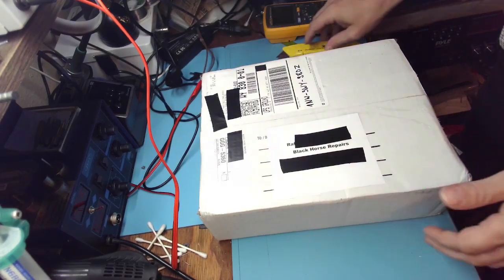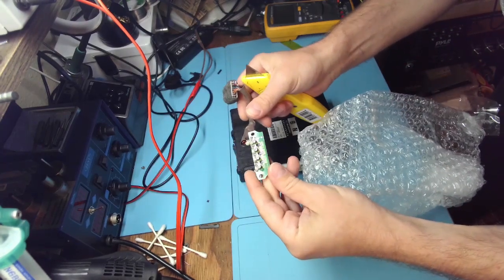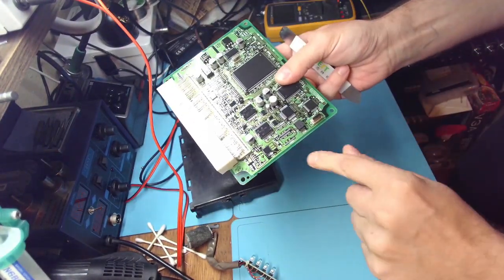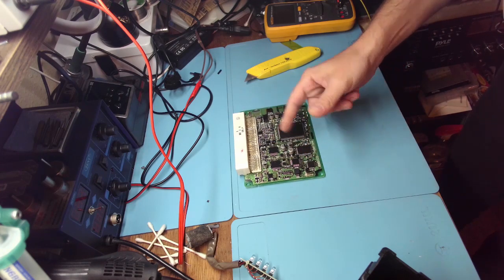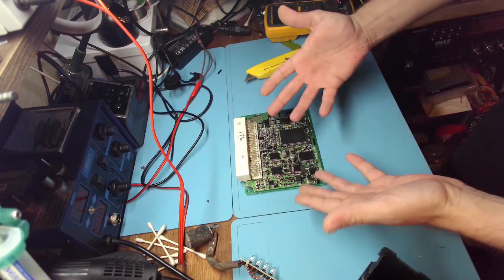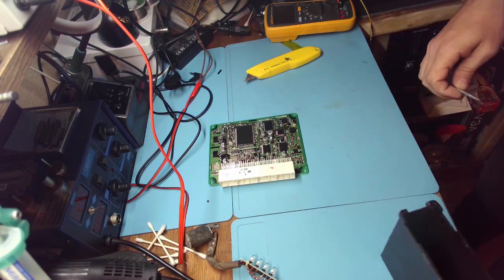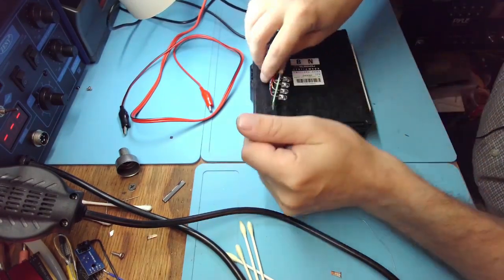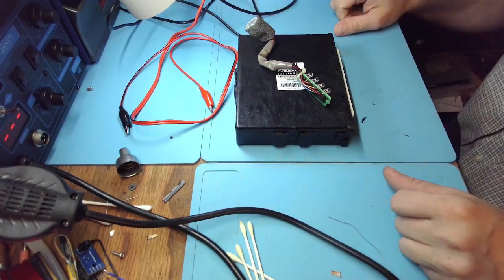Subaru ECM IC608 Repair for Erik [WA]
Gen 3 H6 engines often misfire on cylinder #6 due to a cold solder joint under IC608 (CS900724). There are many suggested methods of repair (heating in the oven, soldering wire, blowing hot air) but none of them last for more than 2 weeks. This method guarantees that the misfire will not return.